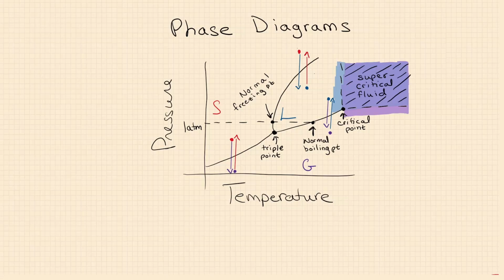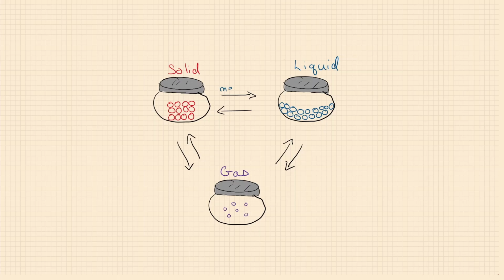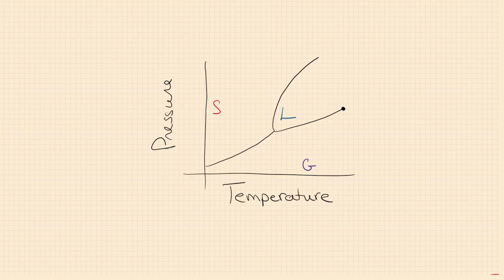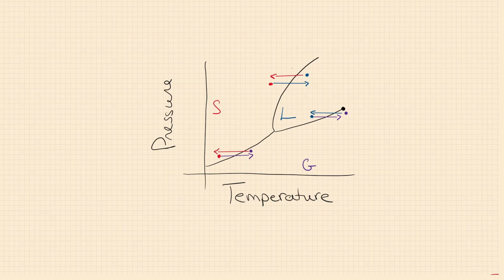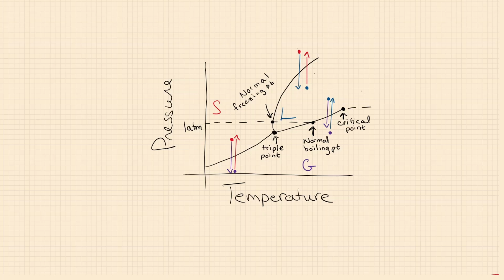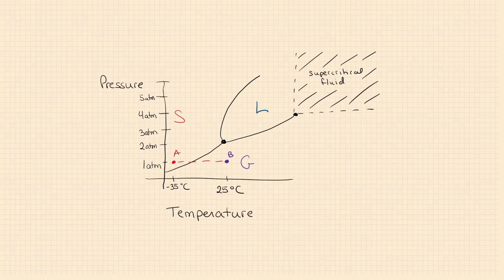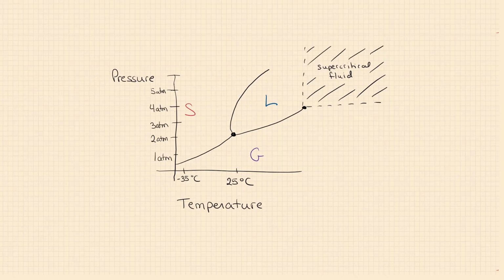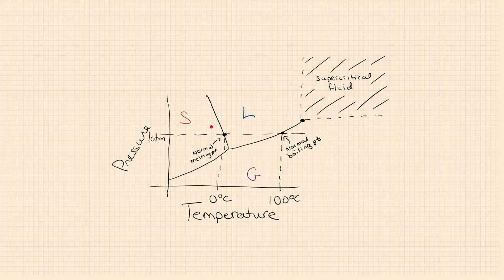How to Label Phase Diagrams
Learn how to read phase diagrams and label the phases (solid, liquid, gas, or super critical fluid), equilibria lines, triple point, and critical point. Also helpful for MCAT, DAT, OAT, and ACS exam prep.